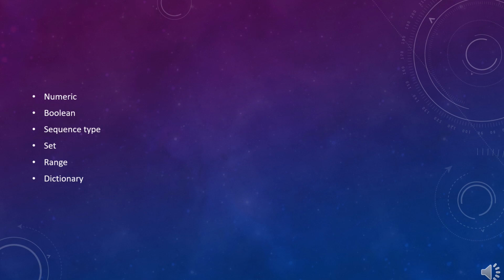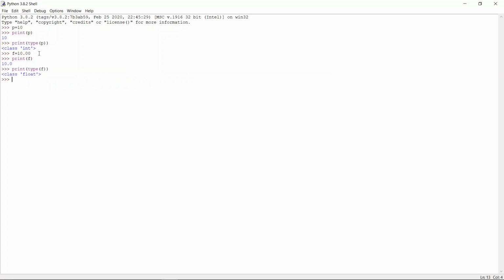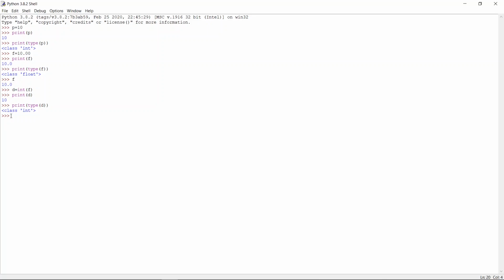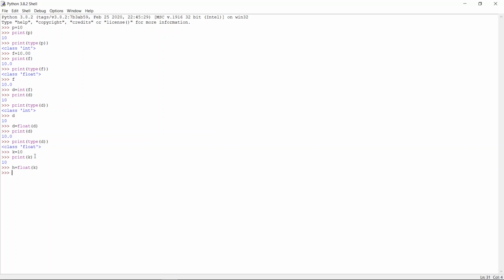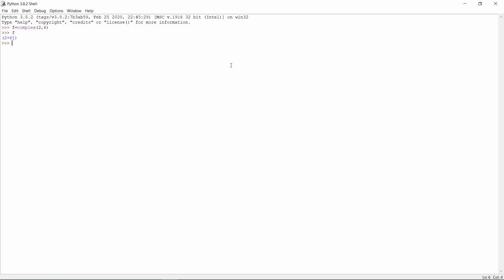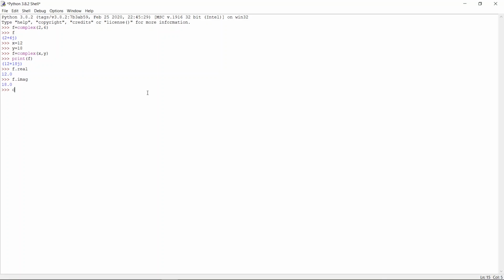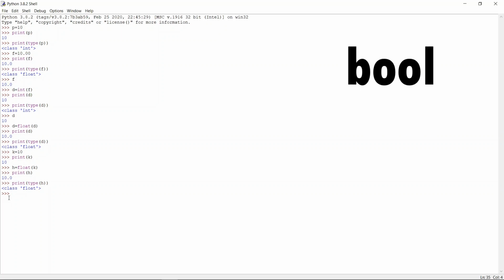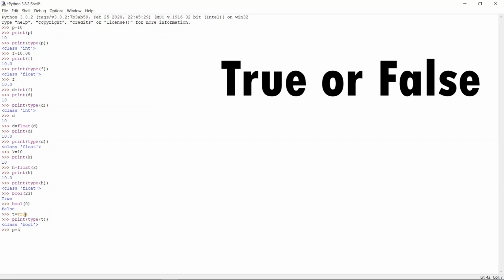Python Tutorial | Data Types in python